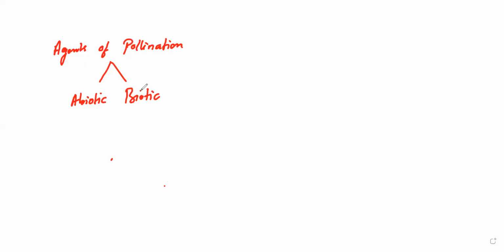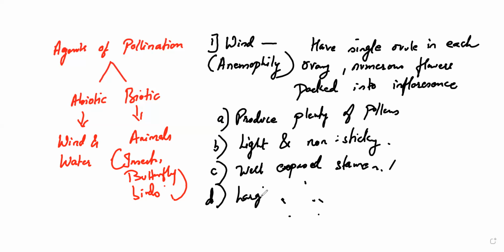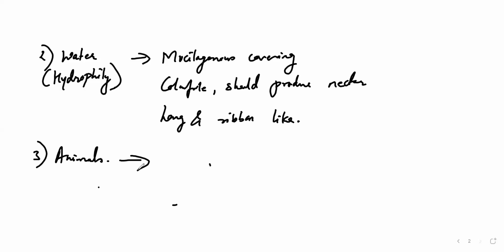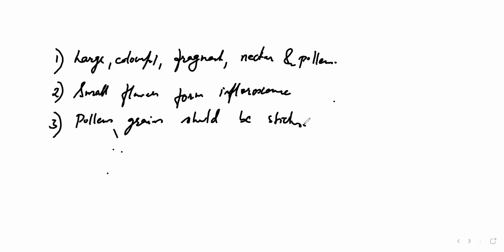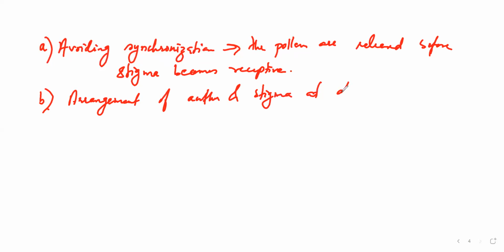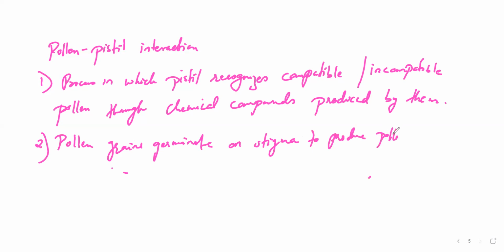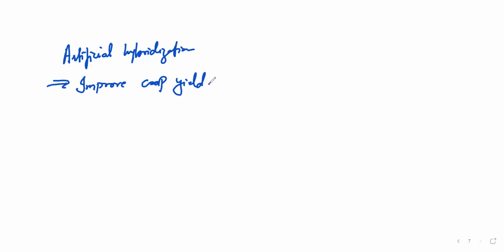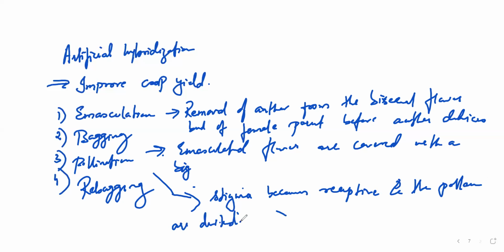Reproduction in Flowering Plants , Session 3 by Sini Sanjeev